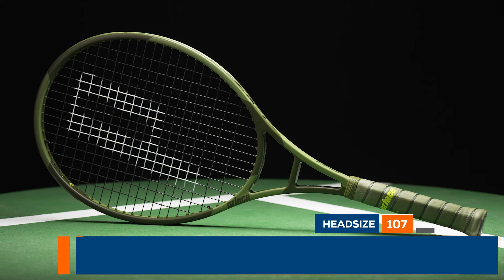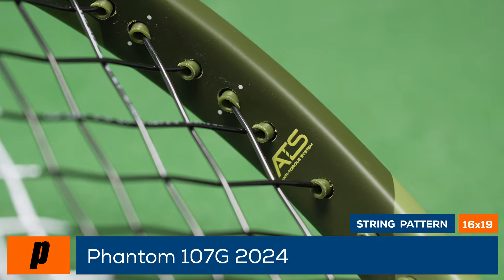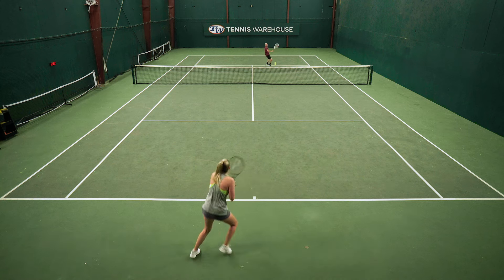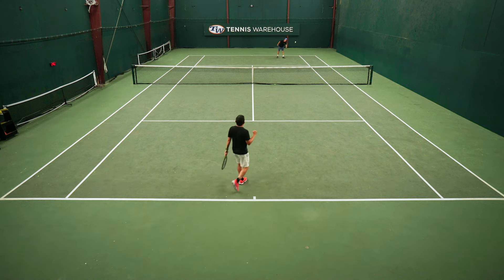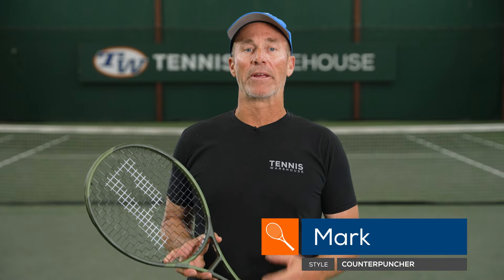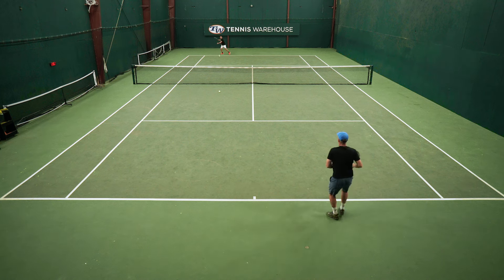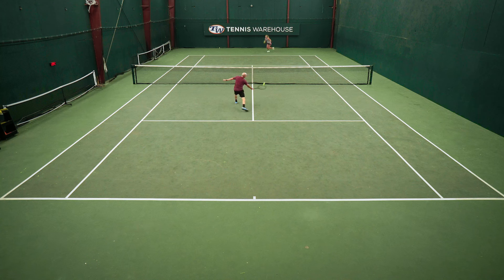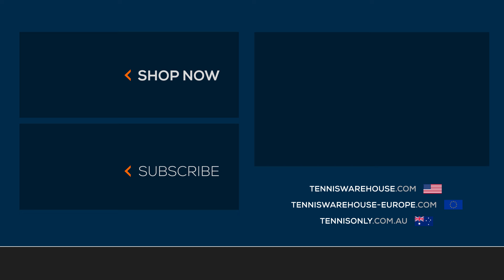Prince Phantom 107G Review: this unique oversize player's racquet combines speed, spin & precision!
Introducing the second generation of the Phantom 107G! Like the first generation, this racquet plays like a faster, more user-friendly version of the iconic Prince Original Graphite OS. Boasting a speedy 320-RDC swingweight, the Phantom 107G explodes through contact, making it easy to whip up spin from the backcourt or react quickly at net. It also features a buttery 17.5mm shaft, giving it outstanding ball feedback. Technologies include Prince's Anti-Torque System, which is located at 10 & 2 in the head and combines Textreme with Zylon, a synthetic polymer added in 2024 to further enhance stability without compromising maneuverability. Prince also combines Zylon and Textreme in the shaft to further enhance stability and optimize feel. Other features include Prince's iconic crossbar (for stability) along with a CTS Beam construction, which features an ultra thin shaft for feel along with thicker cross sections in the head for stability and power.  Ultimately, with the Phantom 107G, Prince has put the surgical control and sublime feel of the Phantom series into a very forgiving head size. The fact that it's fast enough for the modern game is a nice bonus.

YSKYPFZQSG7POYCY